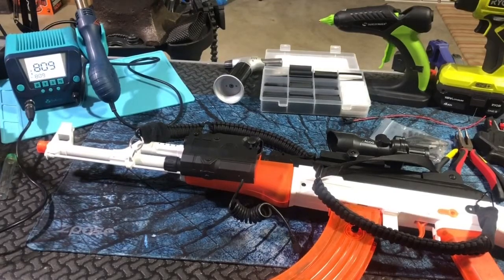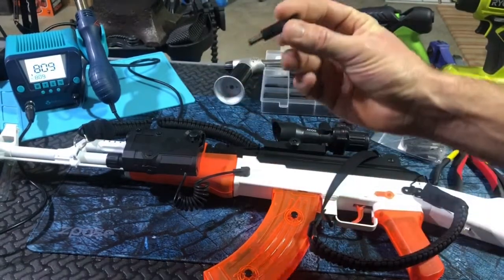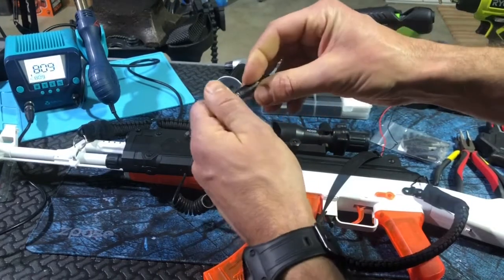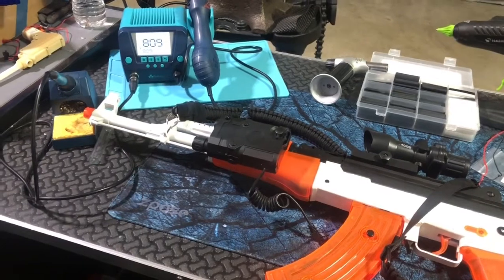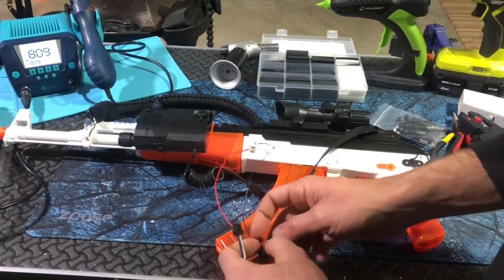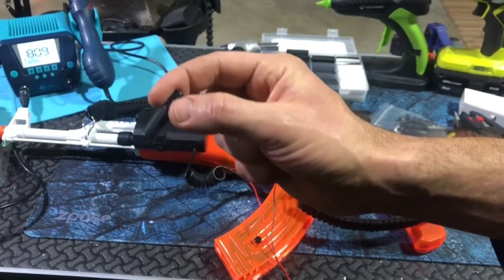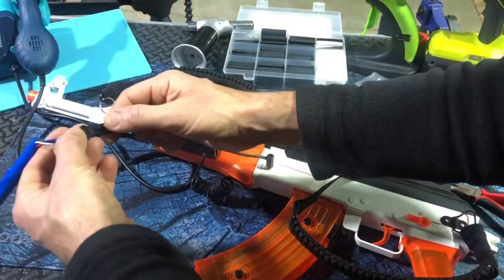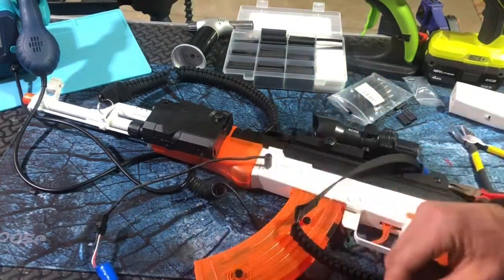Anstoy AKM47 Large - How to Make Auxilary Power Cable for Side/Top Rail Mount Battery (No Stock)